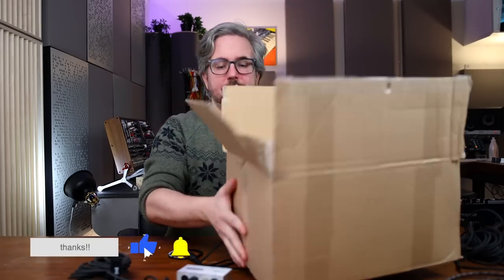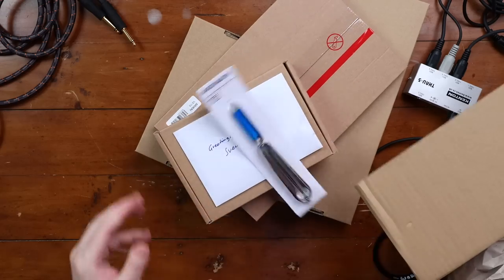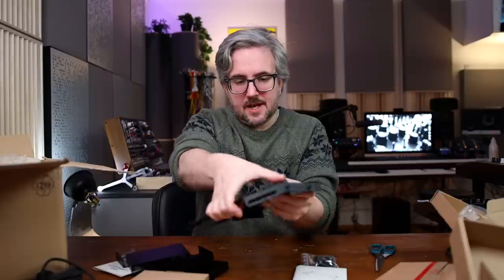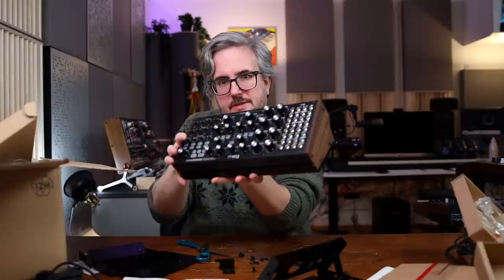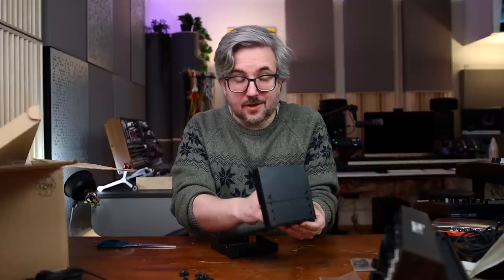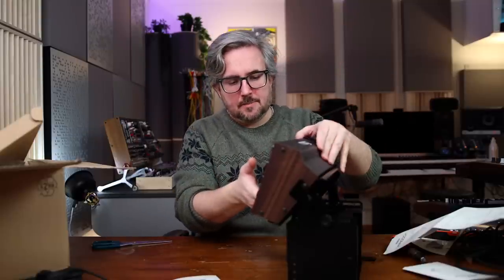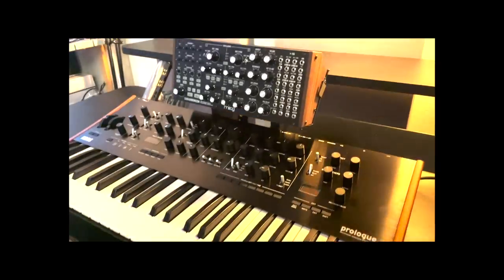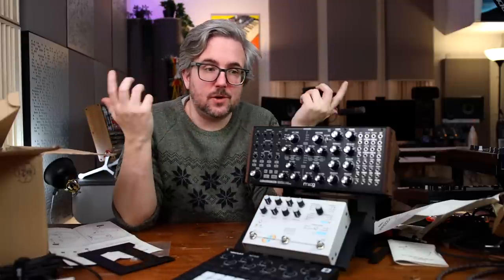YOU GOT TO SEE THIS // modular synth stand for dawless & hardware synthesizer setups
Today we are checking out a brand new modular synth stand. It is made by MIRAI and they sent it over. And is pretty cool. If you enjoy my videos consider supporting them over